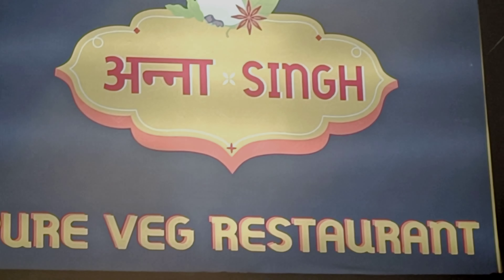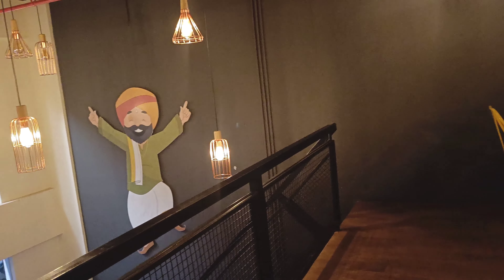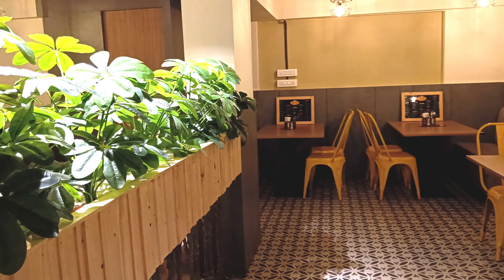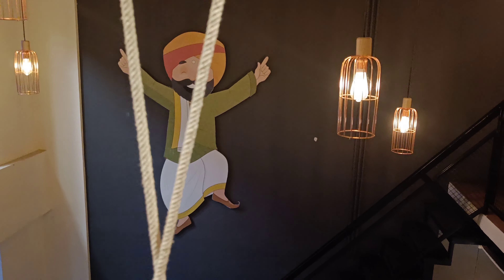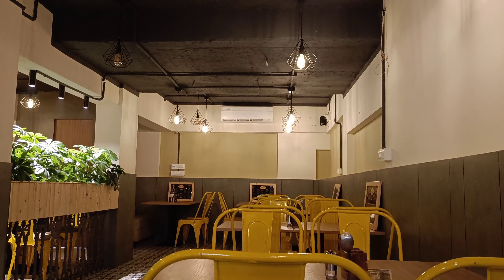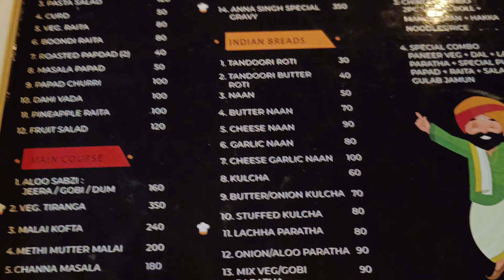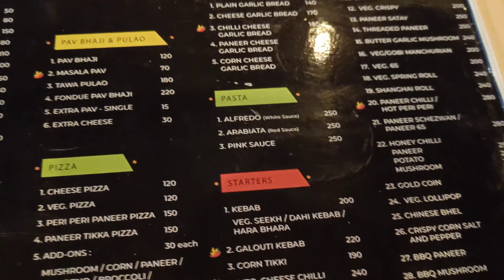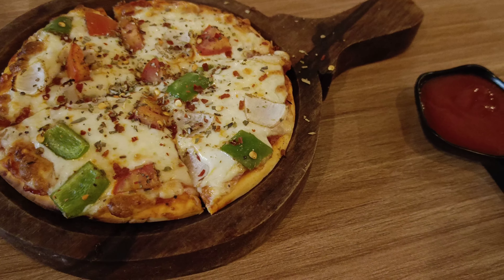Anna singh @ tathawade vlog | Best restaurant in pune | pune food | veg. Restaurant in tathwade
Anna singh pure veg restaurant @ tathwade vlog | Best restaurant in pune | pune food

Anna Singh is a best place to go to after a tiring day at work, when you want a changefrom your daily routine, or spend a nice time with friends and family. Basically, it's a good choice for every little celebration. And the food and ambience is just A.M.A.Z.I.N.G.

Excellent place to hang out with friends and family. Ambience is pleasant and the most important, food is very tasty considering PAN India cousine. Pink pasta and fried ice cream is must try. Will definitely visit again to try something new.

Address - Shop No.7, Azure, Tathawade, Pune, Maharashtra 411033